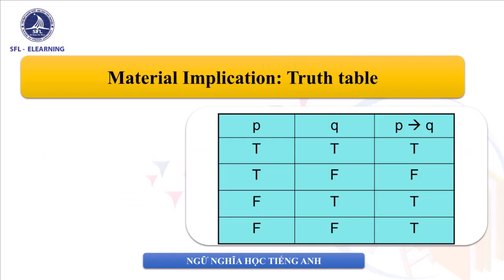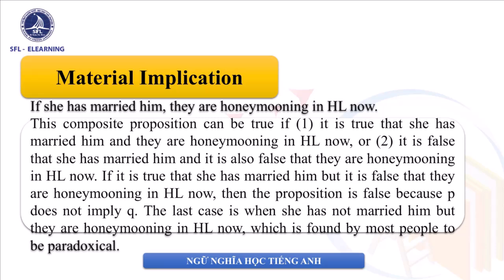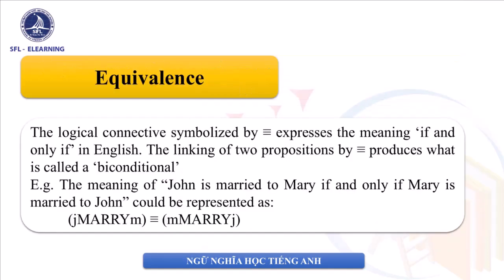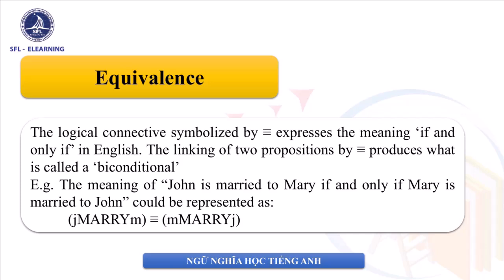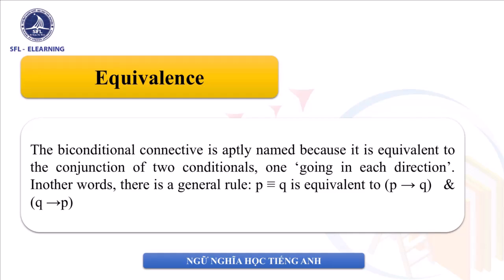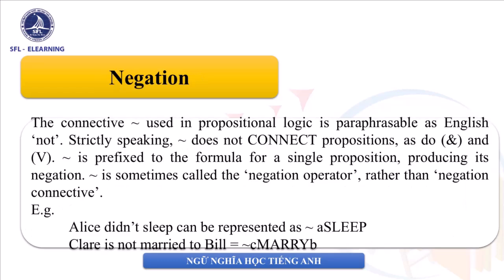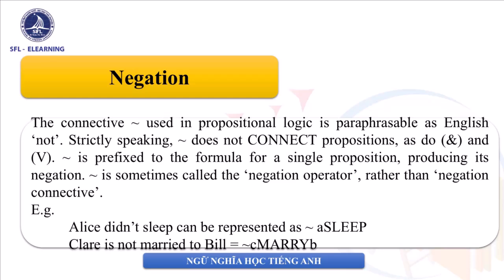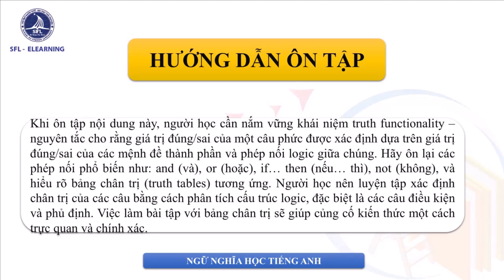8.2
Tổng hợp Video Clip Trường Ngoại ngữ - Đại học Thái Nguyên